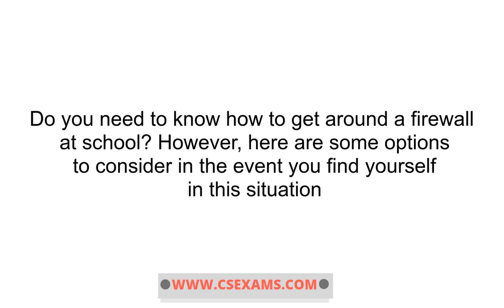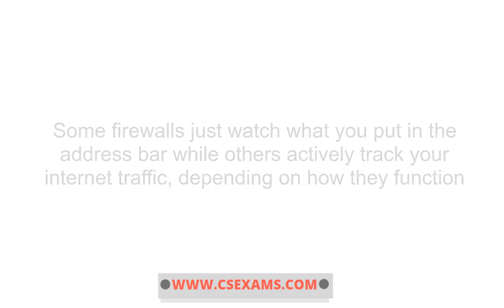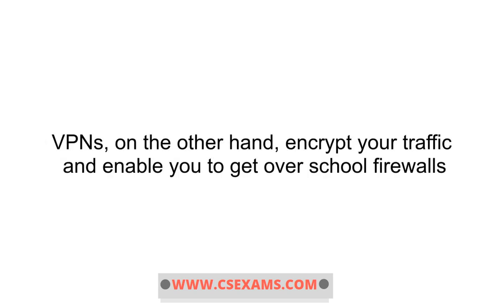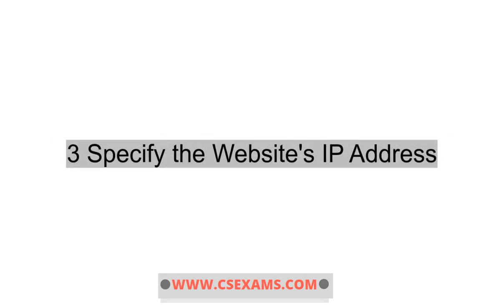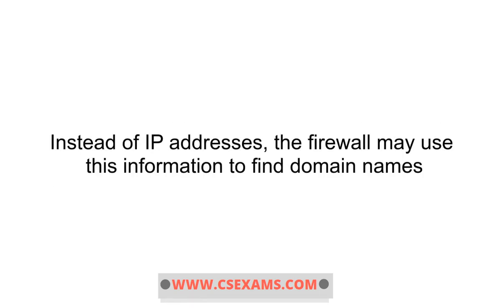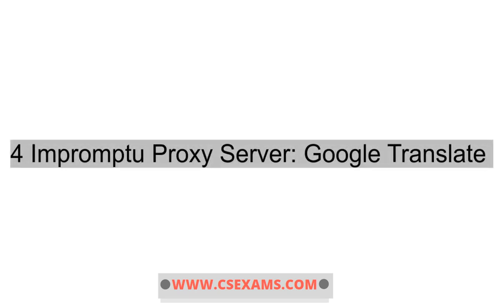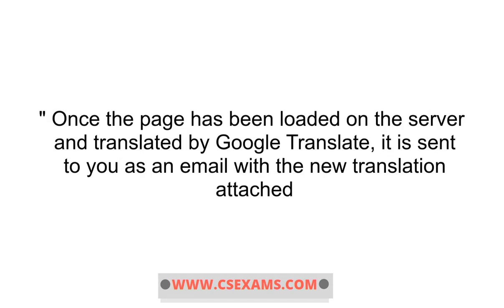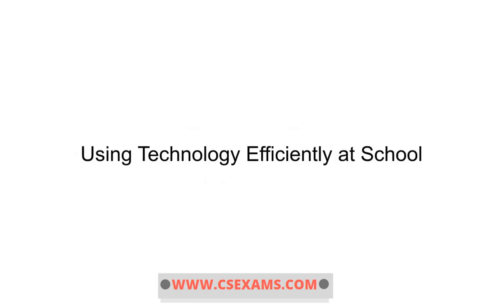How to access blocked websites : get past a school firewall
Do you need to know how to get around a firewall at school? However, here are some options to consider in the event you find yourself in this situation.
There are a number of workarounds to the limits placed by the institution. Some firewalls just watch what you put in the address bar while others actively track your internet traffic, depending on how they function.